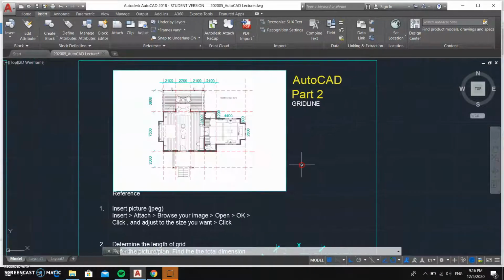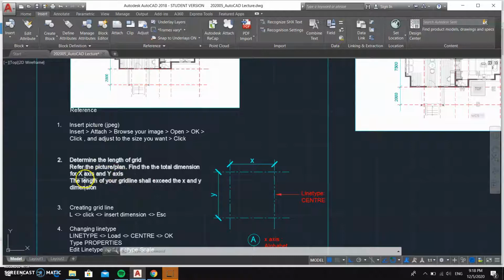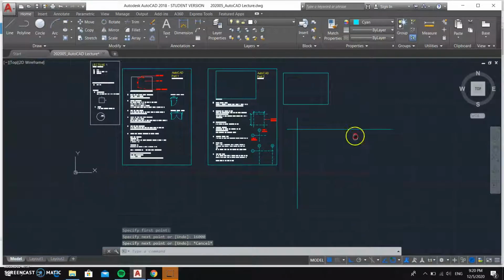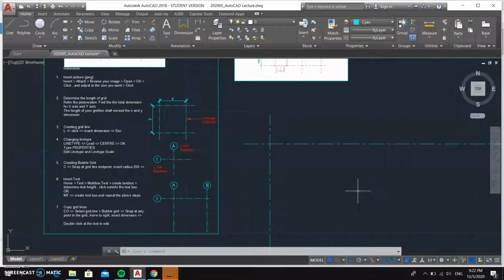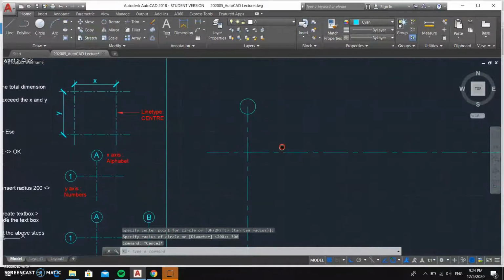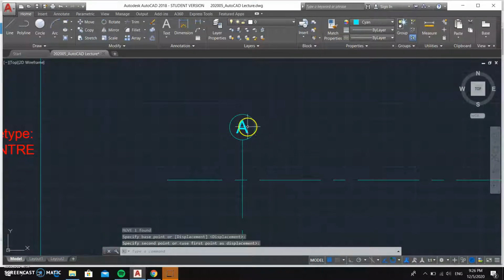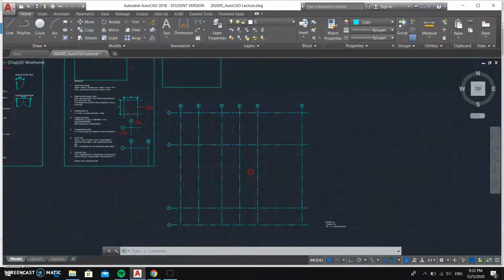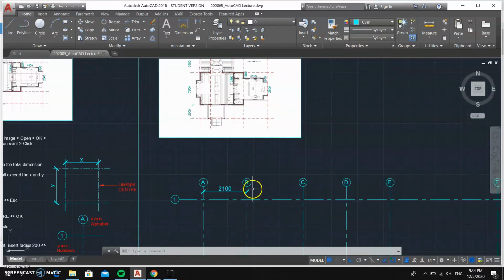AutoCAD in Architecture_Part 2 : Grid Lines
Creating gridlines from schematic plans.
Creating bubble grid and changing the linetype.